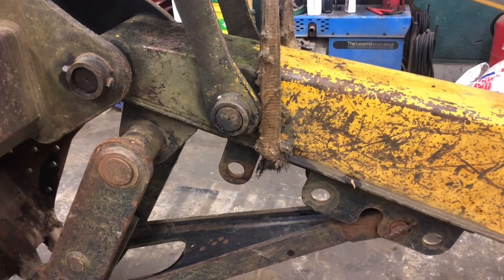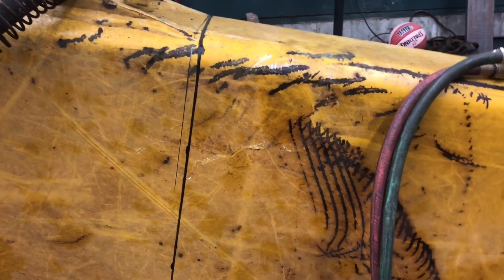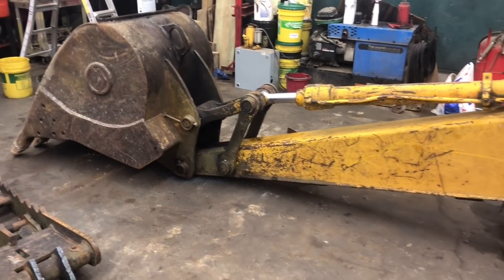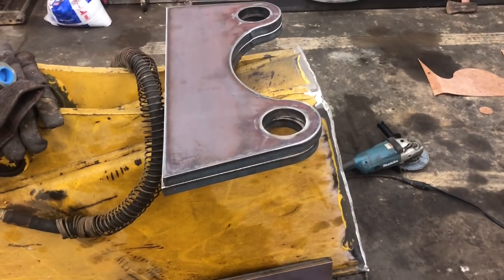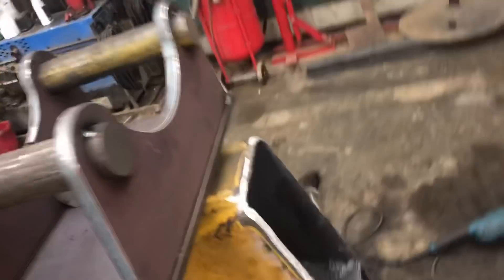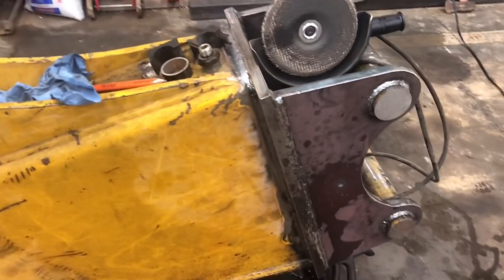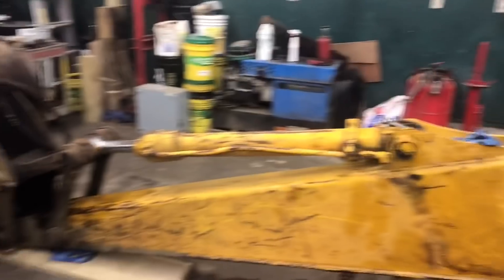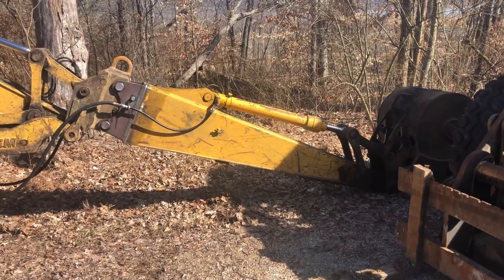Shop built excavator extension!!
Used the stick form a parted out John Deere 490 to build a extension for my 120. This was a shop project that involves modifying a 490 stick for a extra 12 feet of reach for my 120. Check it out and see how it was done.